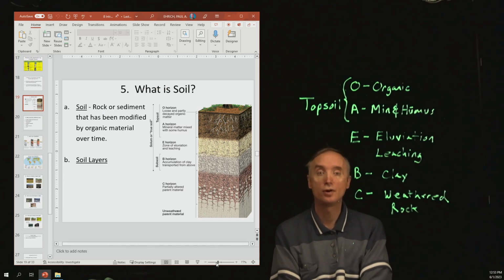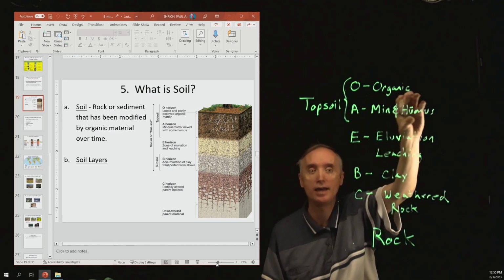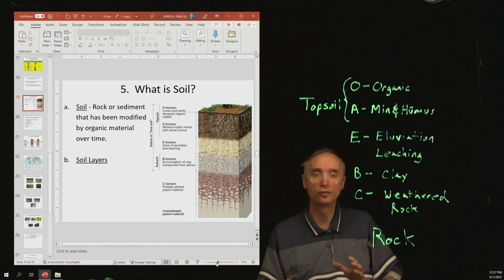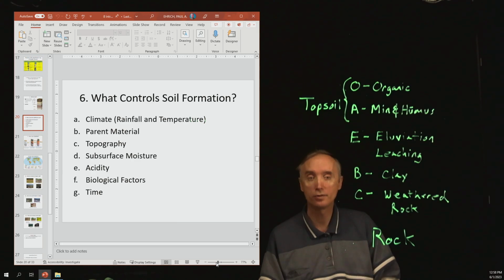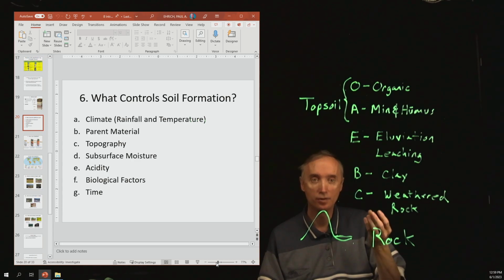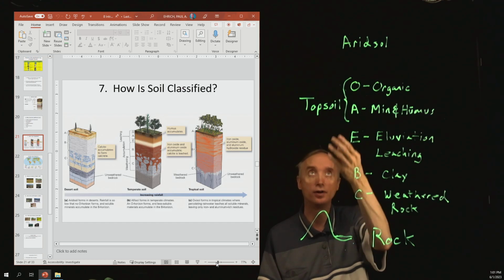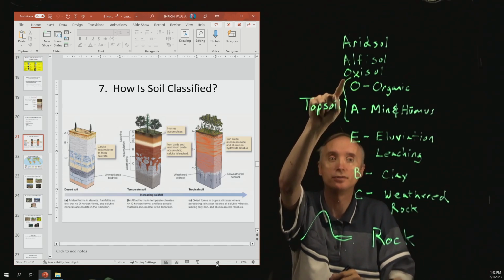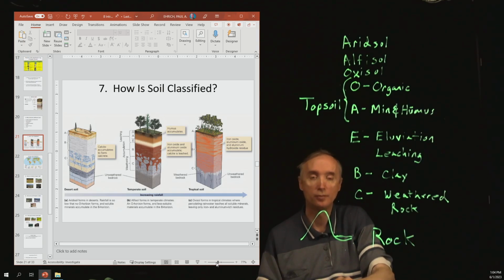Glg U2 8 Unit 2 Review Sediments and Soils Part 2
This segment of the Geology Unit 2 lecture exam review discusses soil layers, soil formation, and types of soils.